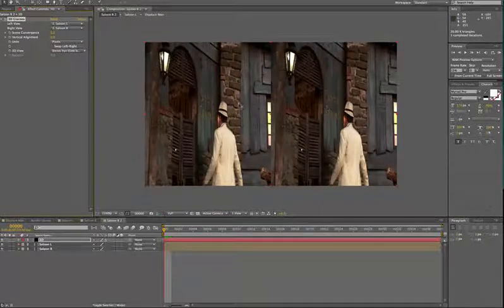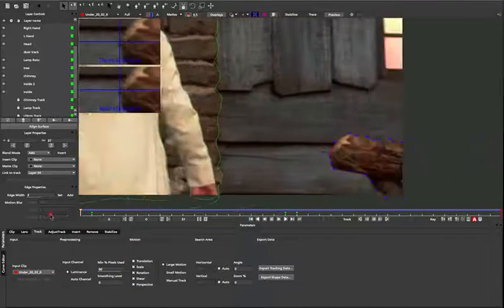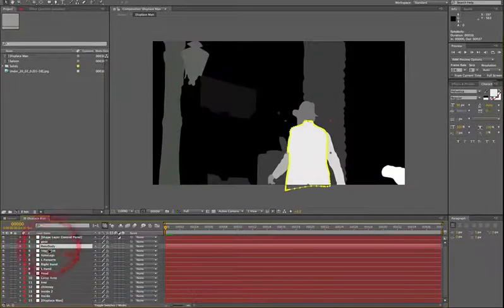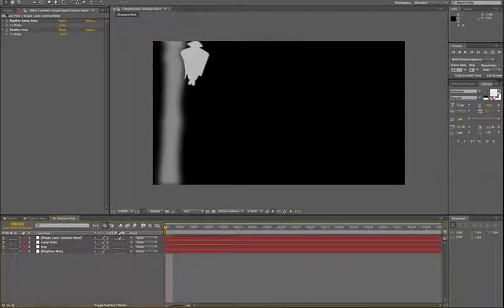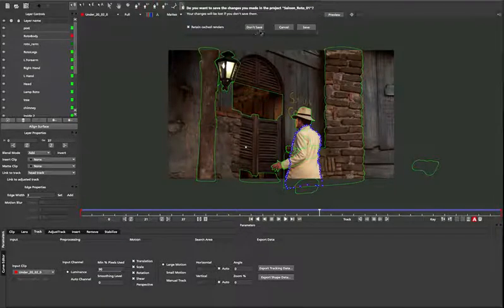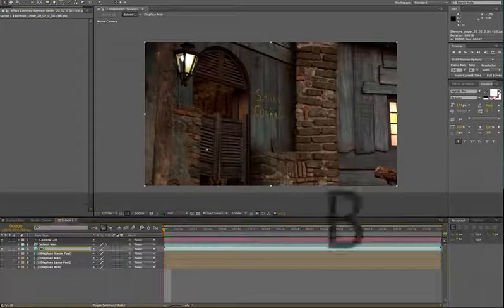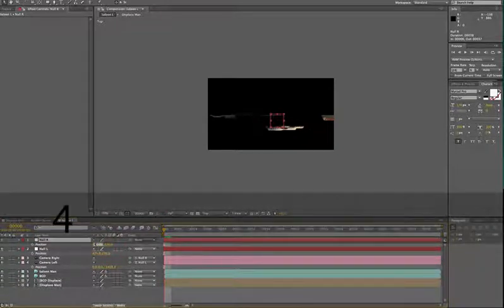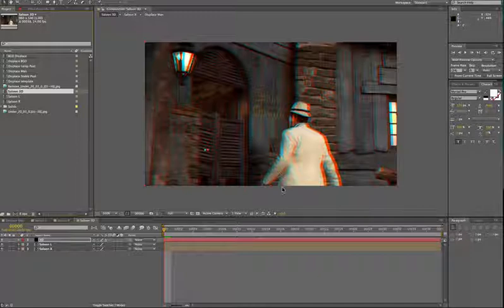2D 3D stereo conversion with mocha Pro, After Effects & Free Form Pro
In this tutorial, Martin Brennand From Imagineer Systems shows how to convert 2D film to stereoscopic 3D. Mocha Pro is used for the roto and clean plating. Freeform Pro is used for the extrusion and useful script breaks down the masks into luminance depth graded by layer order.